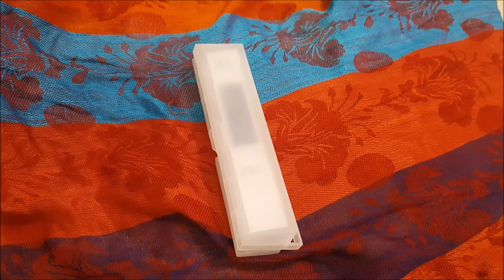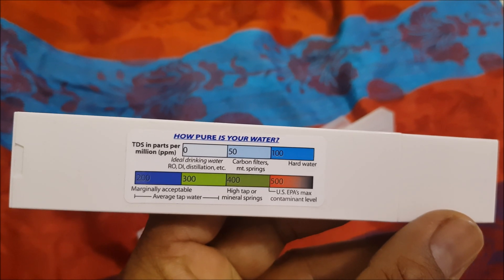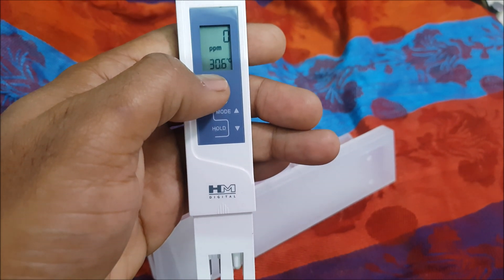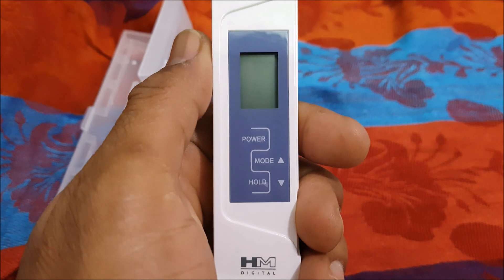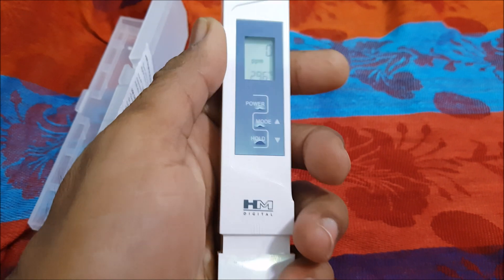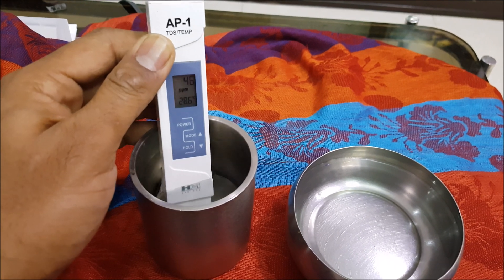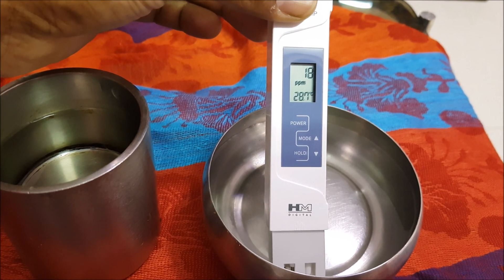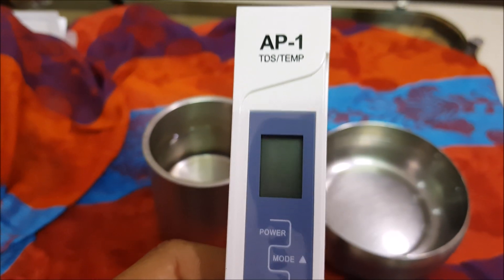TDS Meter Review- HM AP-1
This is a water TDS meter review. I will also show how to configure the unit. I purchased from Amazon for 647/- Very useful device in checking the water TDS levels especially in rainy days when water could be polluted.